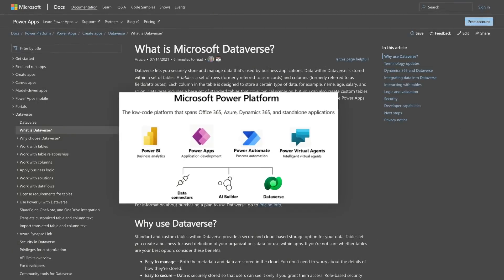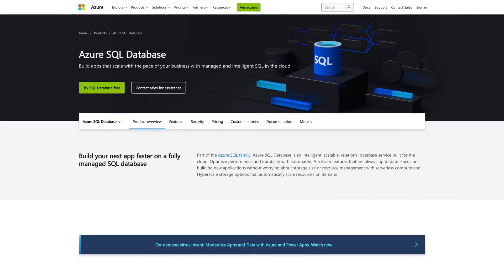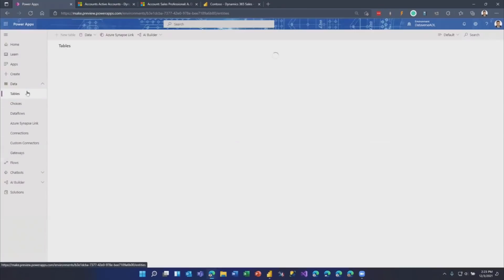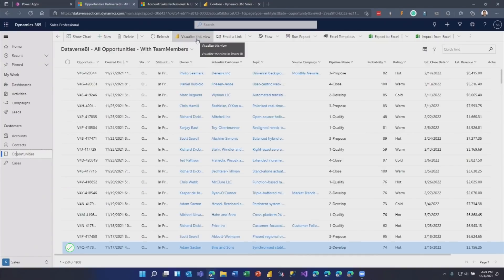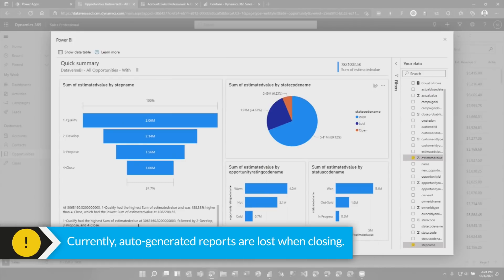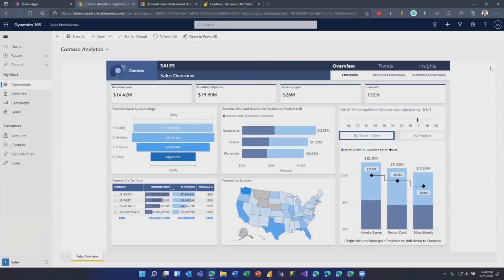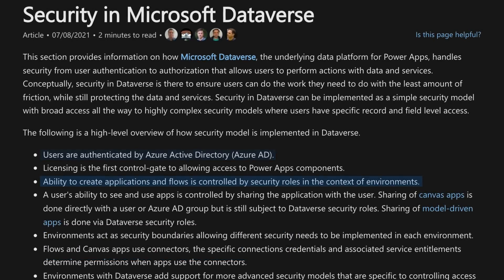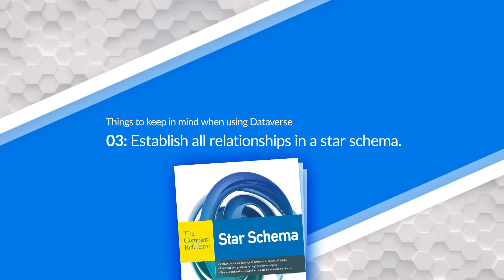Dataverse + Power BI: What you didn't even know you needed!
You've heard about Microsoft Dataverse but haven't used it? Want to know more about it and how it relates to Power BI? Scott Sewell from the Power BI CAT team is here to help!